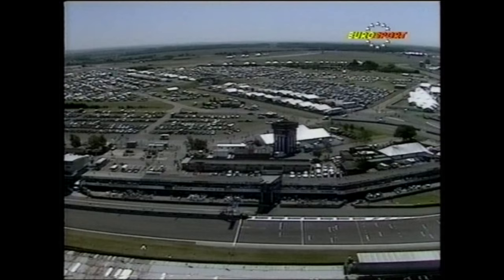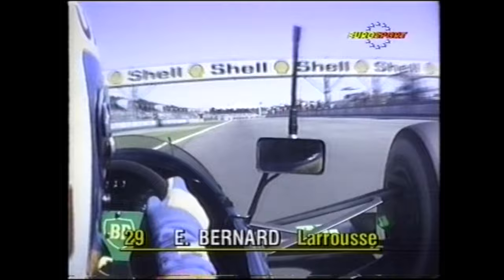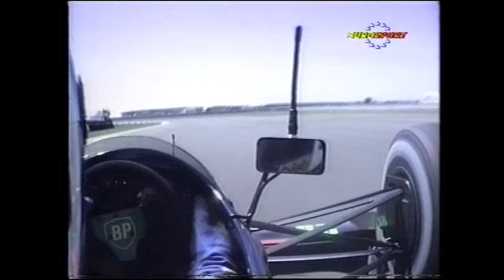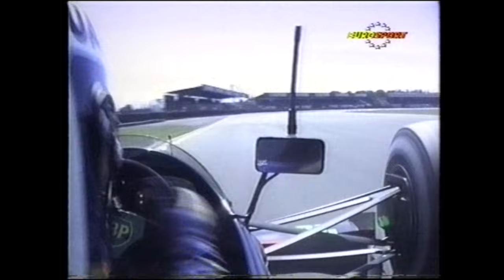1990 British Grand Prix onboard by Éric Bernard (Larrousse F1 Lamborghini V12)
50FPS onboard from the times when Silverstone was still a low downforce circuit